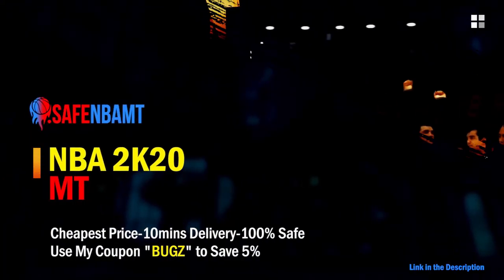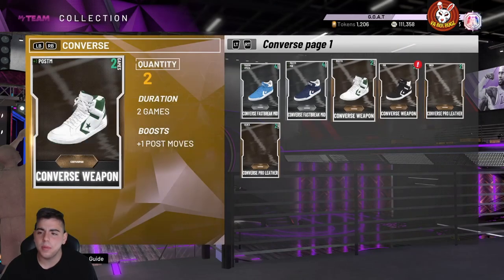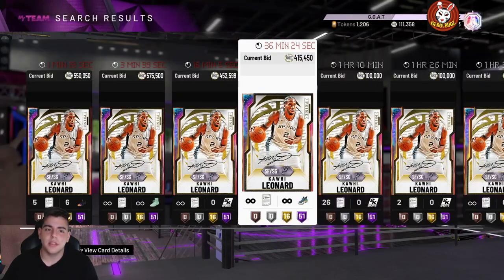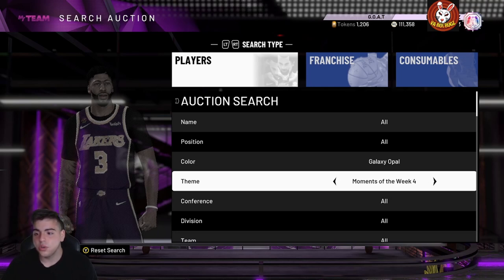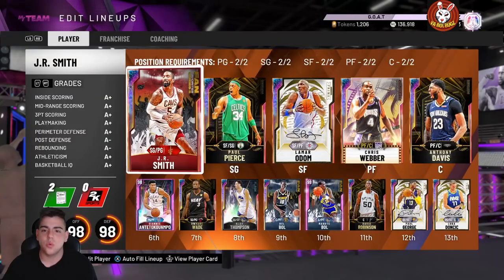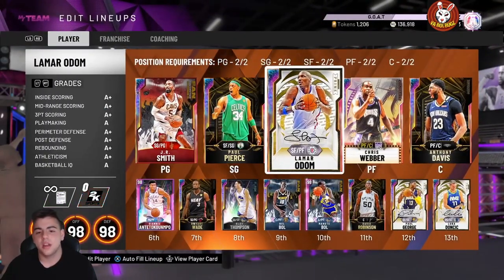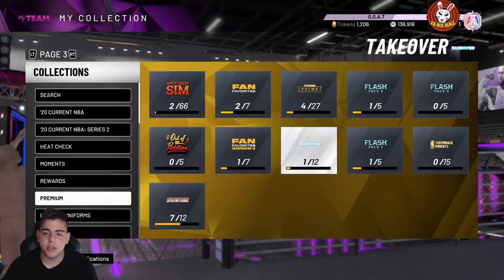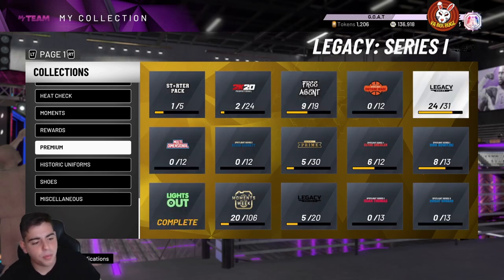INSANE MT MAKING METHODS! DO THIS RIGHT NOW TO MAKE MILLIONS! | NBA 2K20 MY TEAM